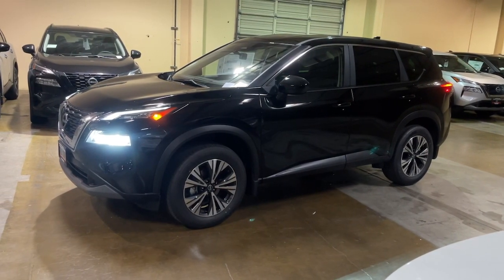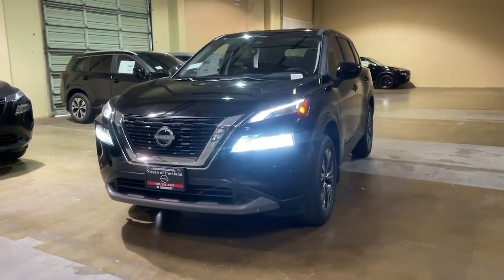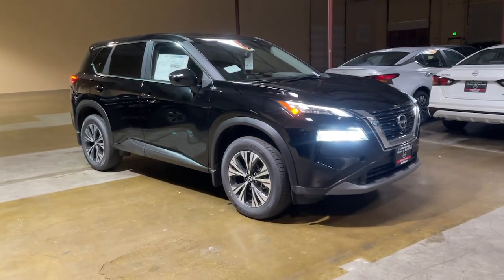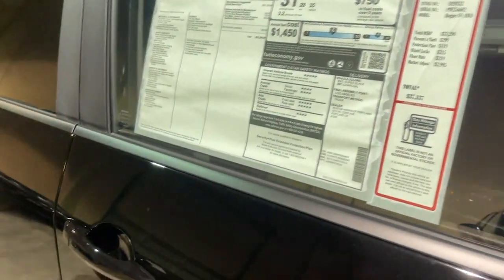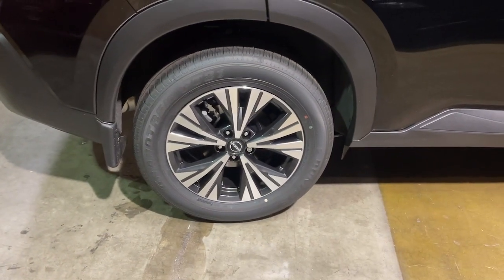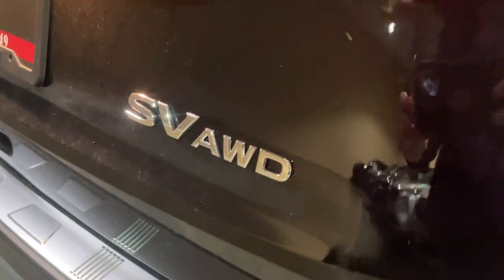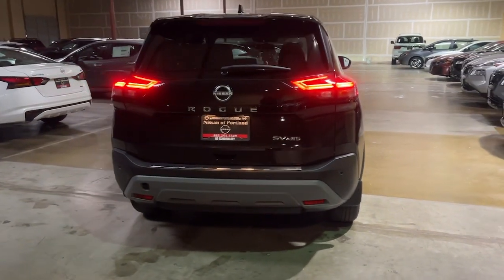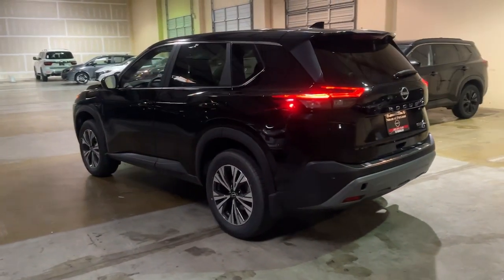2023 Nissan Rogue Portland, Beaverton, Vancouver, Gresham, Hillsboro, OR 1020332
Black New 2023 Nissan Rogue SV available in Portland, Oregon at Nissan of Portland. Servicing the Beaverton, Vancouver, Gresham, Hillsboro, OR area.

Apple CarPlay Blind Spot Monitor. FUEL EFFICIENT 35 MPG Hwy/28 MPG City! Super Black exterior and Charcoal interior SV trim READ MORE!br /br /KEY FEATURES INCLUDEbr /All Wheel Drive Back-Up Camera Turbocharged Satellite Radio iPod/MP3 Input Onboard Communications System Aluminum Wheels Remote Engine Start Dual Zone A/C Smart Device Integration Blind Spot Monitor Apple CarPlay WiFi Hotspot Brake Actuated Limited Slip Differential Lane Keeping Assist Nissan SV with Super Black exterior and Charcoal interior features a 3 Cylinder Engine with 201 HP at 5600 RPM*. Rear Spoiler MP3 Player Keyless Entry Privacy Glass Child Safety Locks. br /br /Horsepower calculations based on trim engine configuration. Fuel economy calculations based on original manufacturer data for trim engine configuration. Please confirm the accuracy of the included equipment by calling us prior to purchase. br /